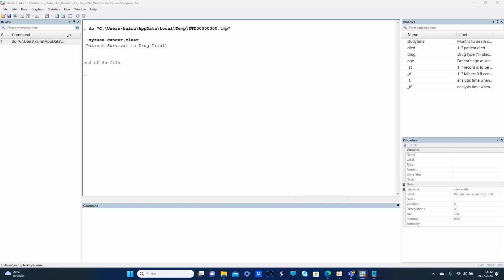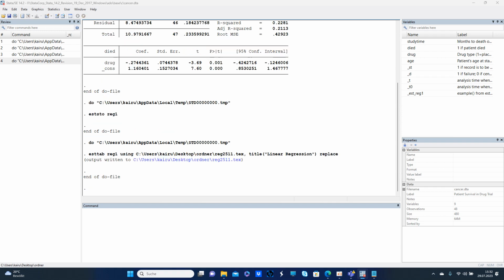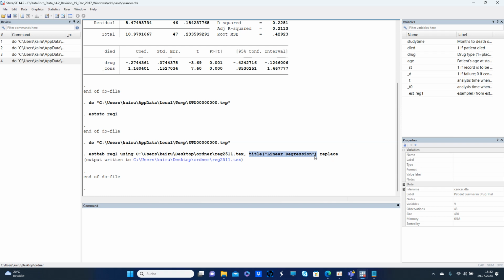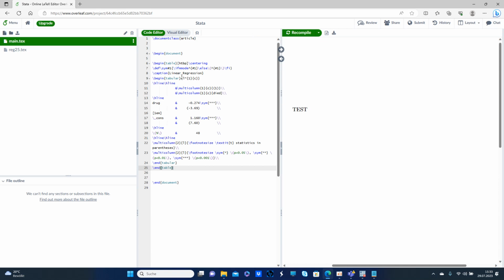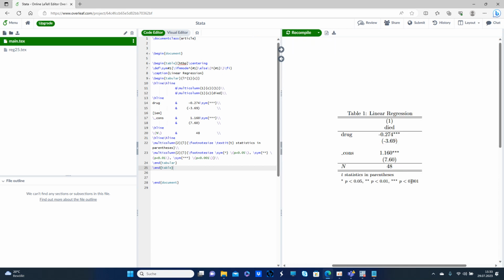Stata to Latex: Export regression table with Dofile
Dofile:
sysuse cancer,clear
reg died drug
eststo reg1
esttab reg1 using C:\Users\kairu\Desktop\ordner\reg2511.tex, title("Linear Regression") replace